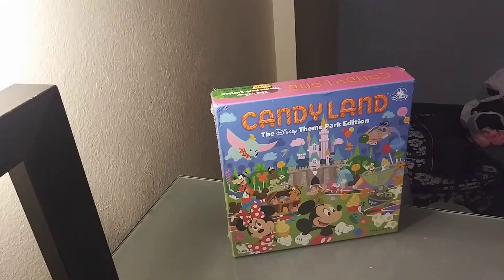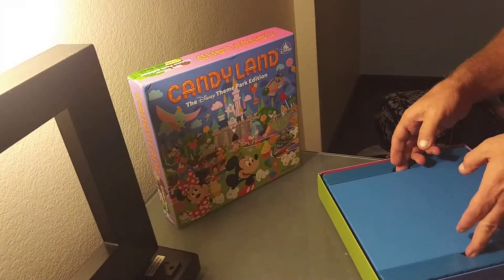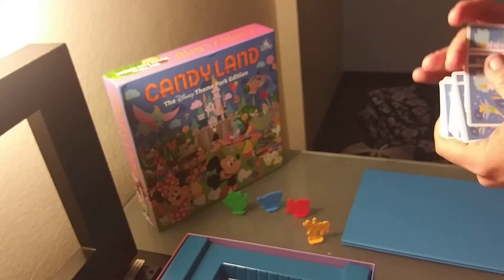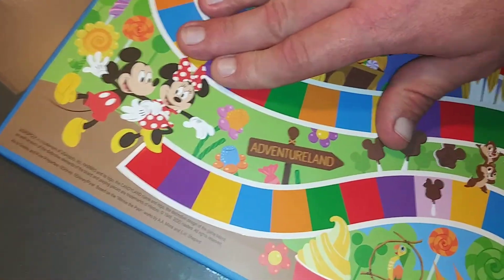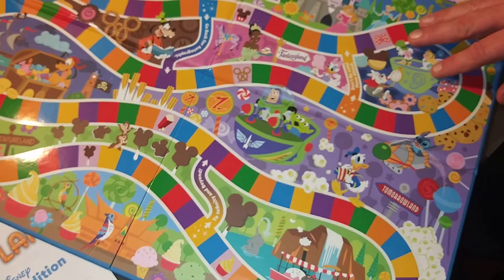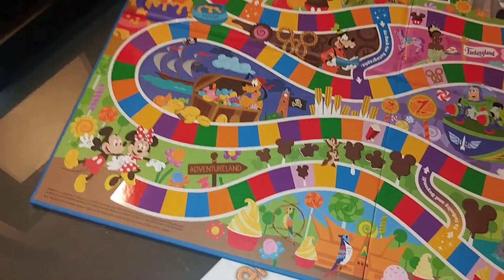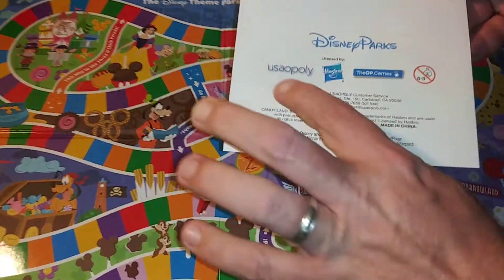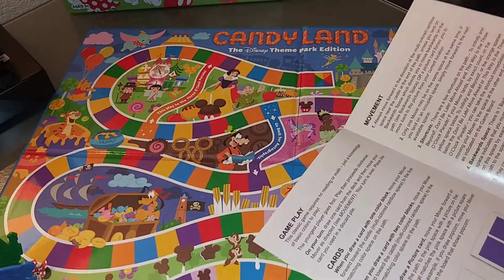Candy Land The Disney Theme Park Edition. First Look, Review & Unboxing!